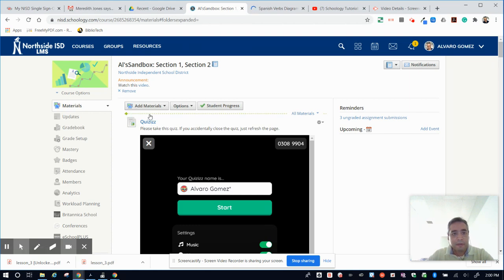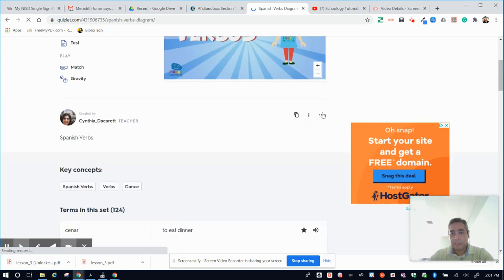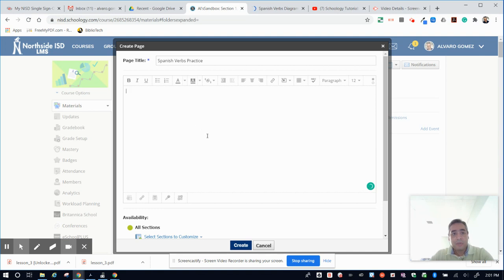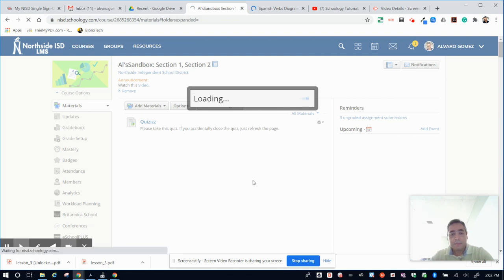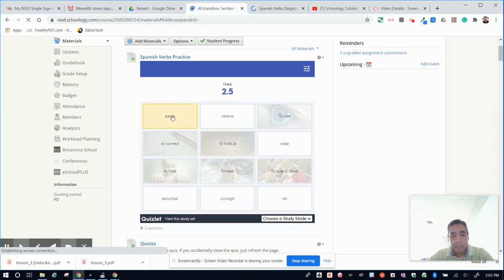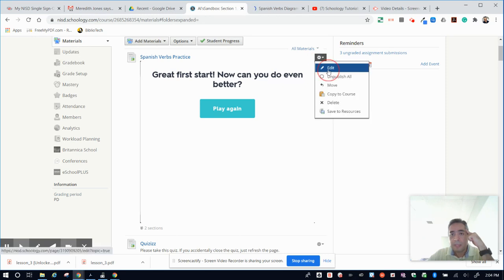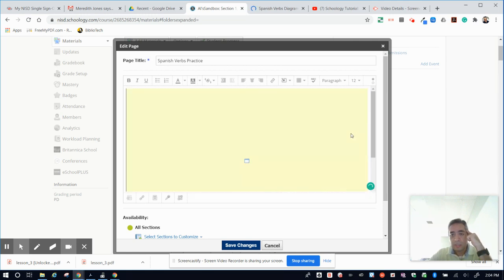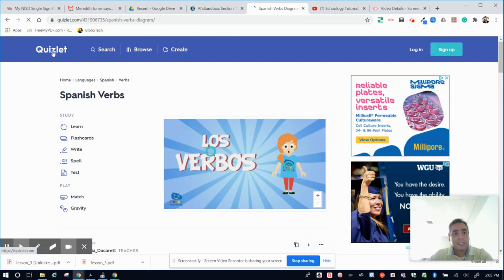Embedding a set of cards from Quizlet